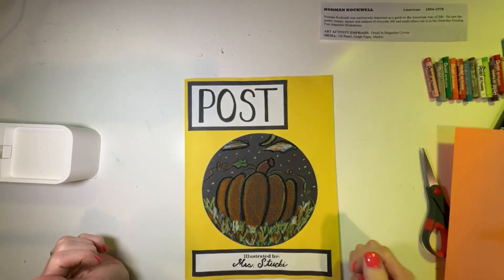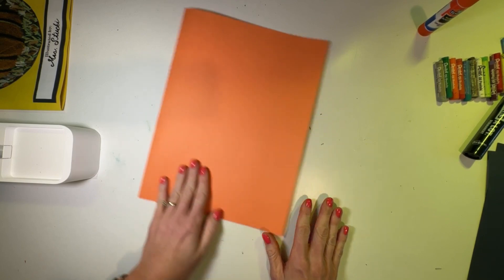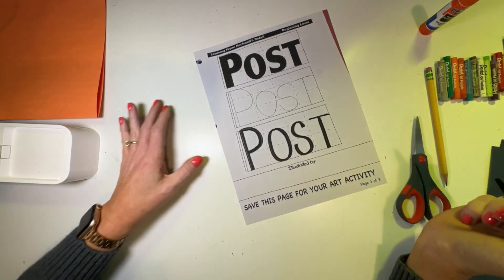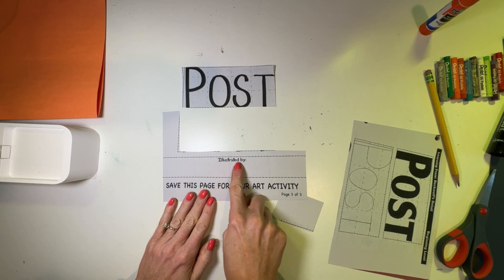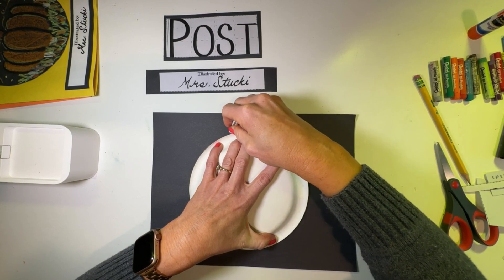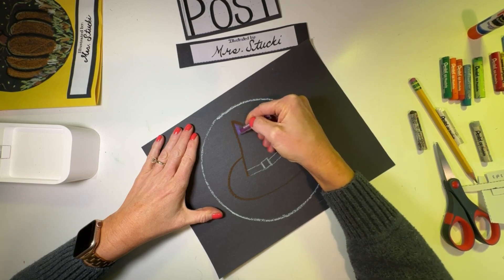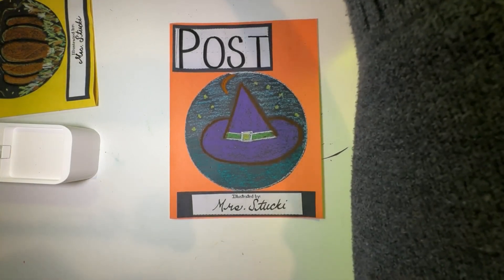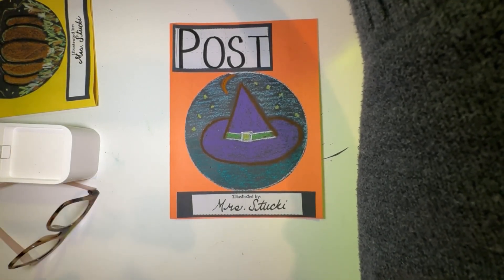Rockwell Tutorial Kinder-2nd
This is the tutorial video for K-2/October/Oakwood. I can't wait to see your magazines!